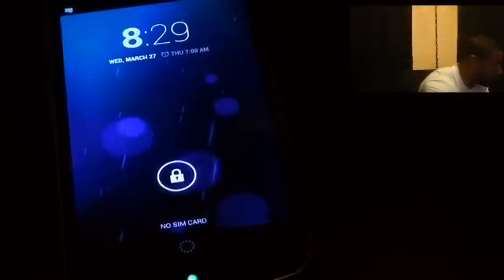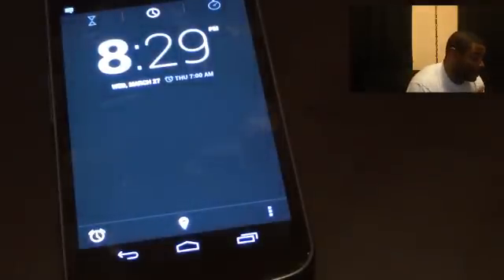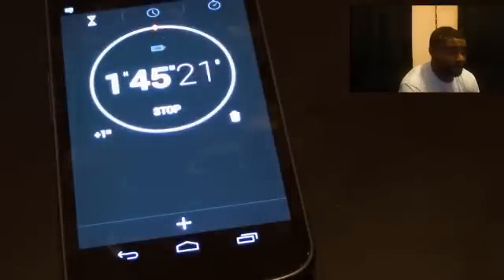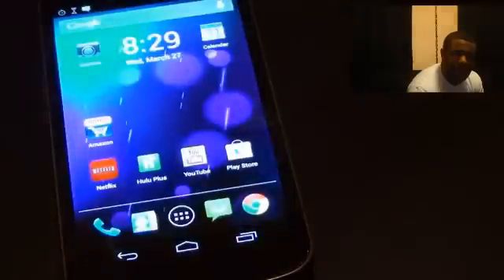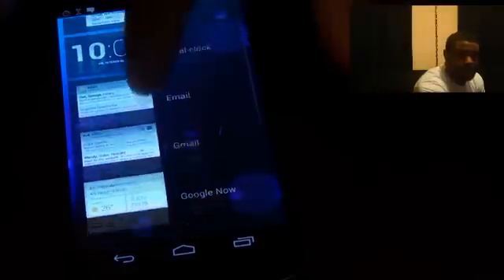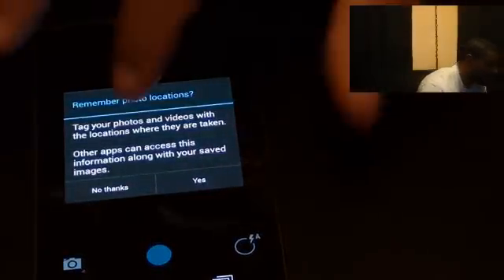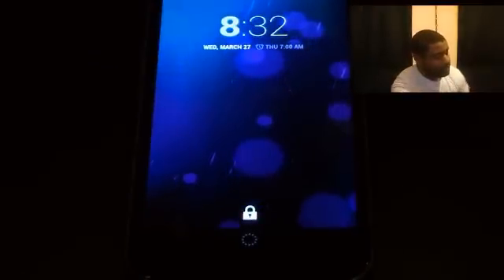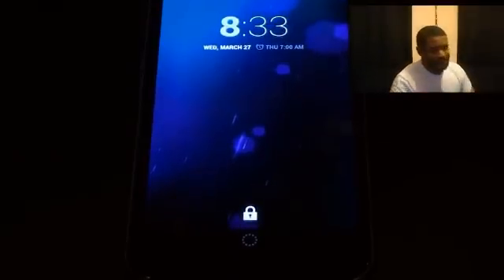Samsung Galaxy Nexus: Updated To Jelly Bean 4.2.2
Talking about the latest update to android jelly bean.